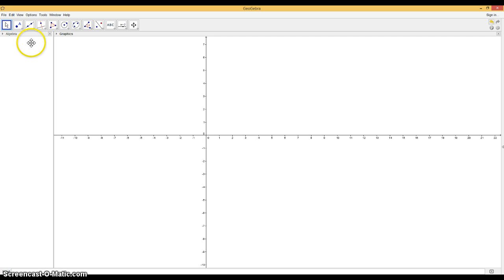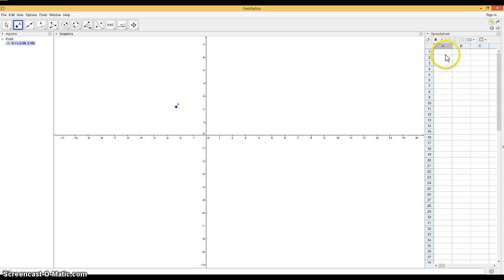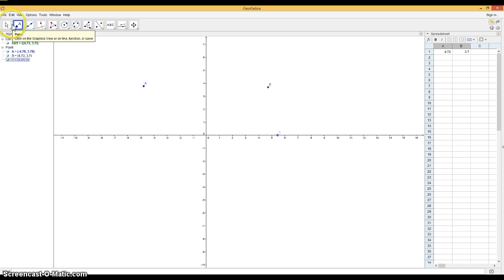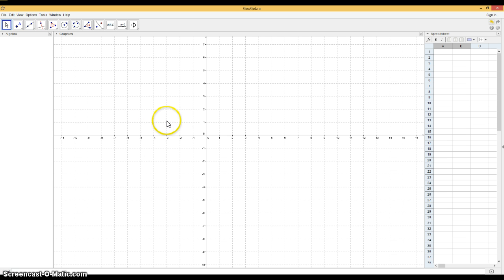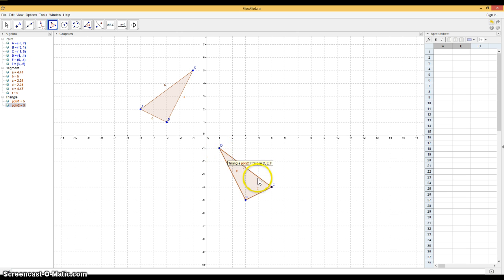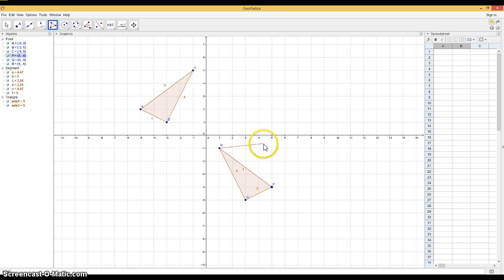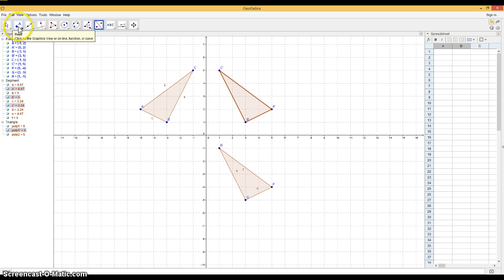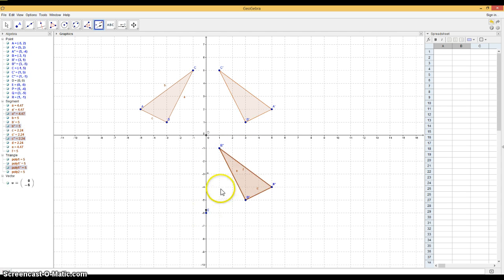geogebra reflect and translate